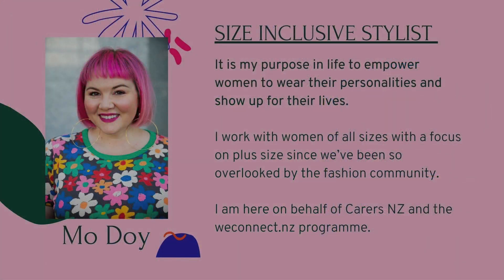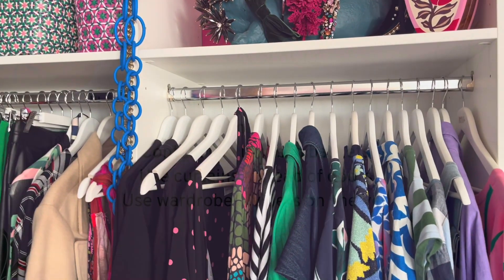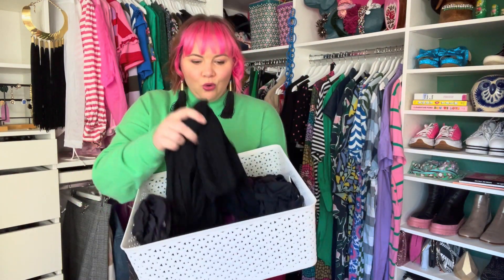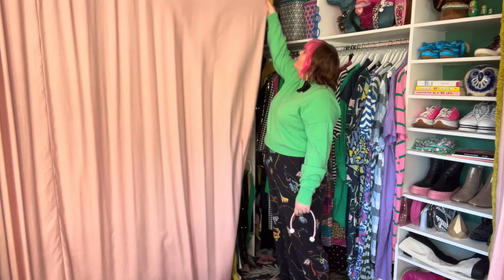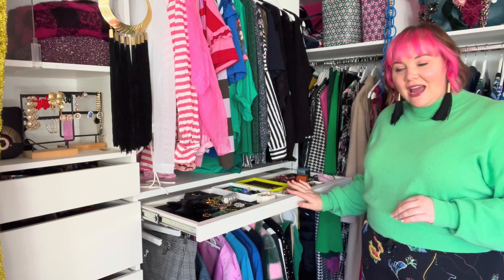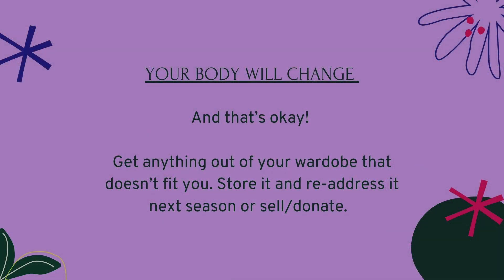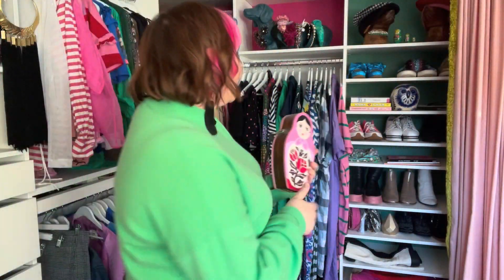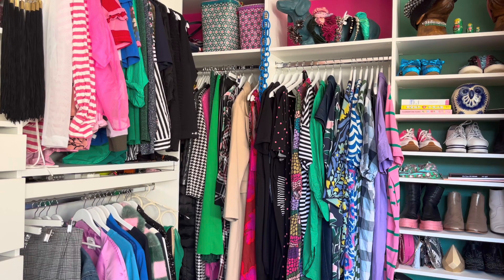Monique Doy: How to Organise Your Wardrobe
National not for profit Carers NZ works with inclusive stylist Monique Doy in this fun series to help you look and feel good. Watch each video or watch them all - Mo has advice for everyone. Enjoy her coaching tips in this video to organise your wardrobe so you can easily find clothes and accessories, and put together the perfect outfit for your day.